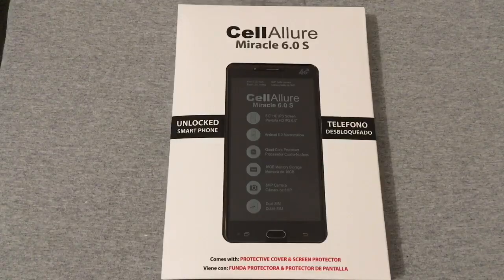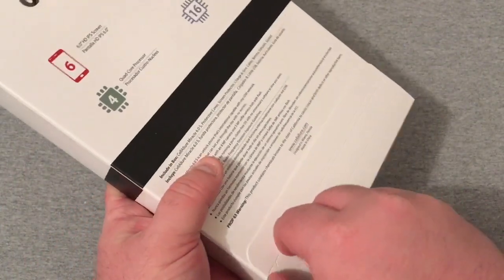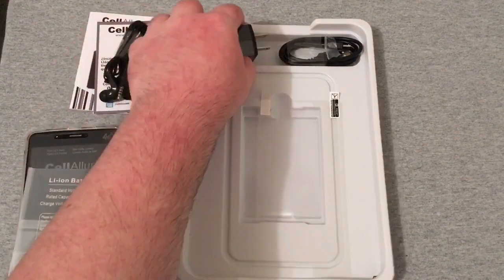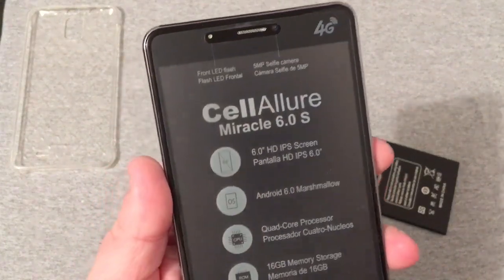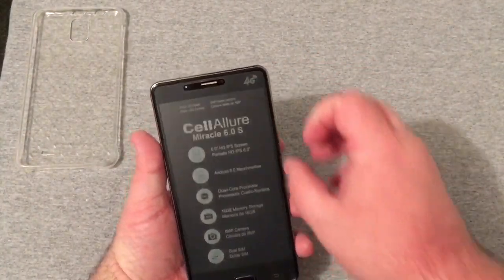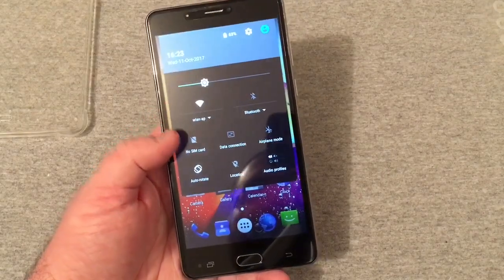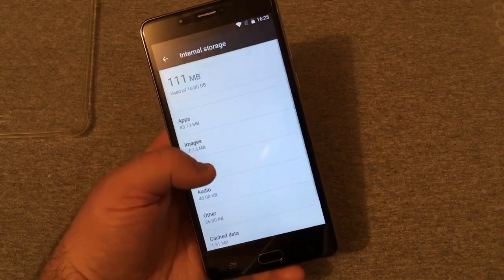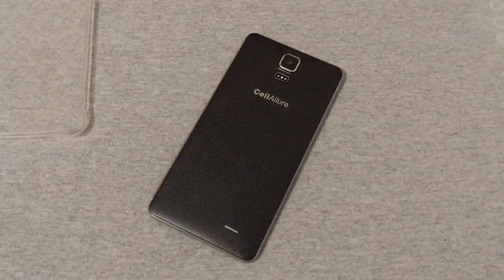CellAllure Miracle 6.0 S Unboxing & First Look (Unlocked)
CellAllure Miracle 6.0 S Unboxing & First Look